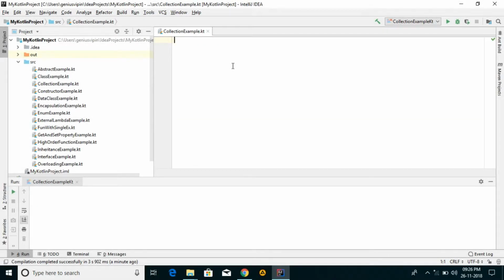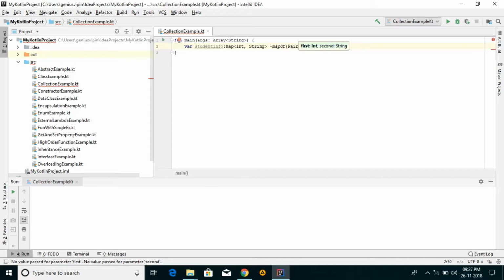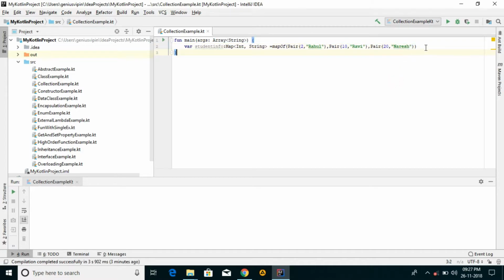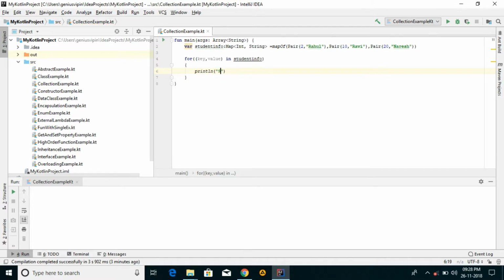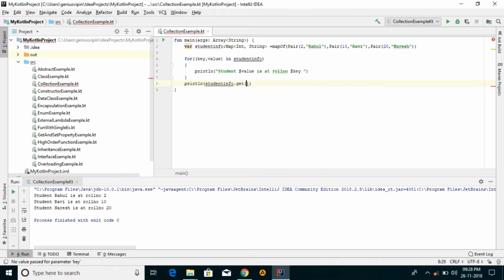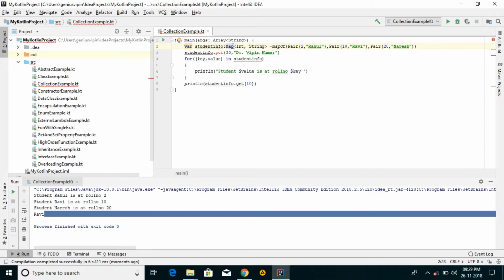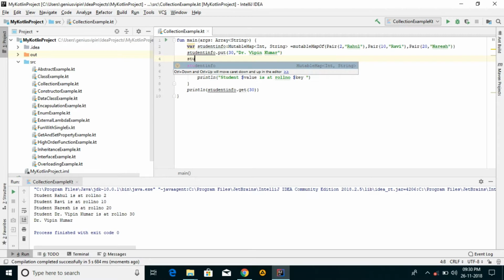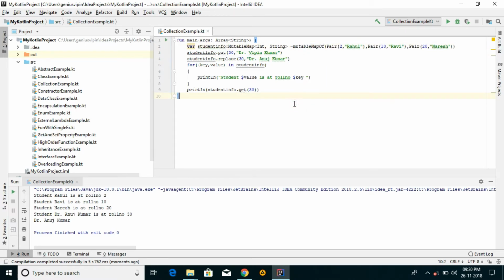Kotlin Tutorial -33: Map and MutableMap Collection | Dr Vipin Classes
Map and MutableMap Collection in Kotlin

About this video:
In this video, I explained about following topics:
1. What is Map and MutableMap Collections?
2. How to use Map and MutableMap collections in Kotlin?